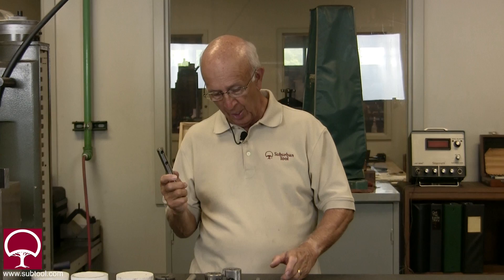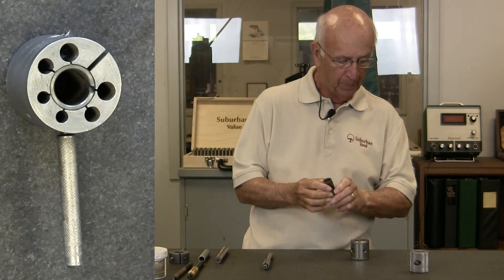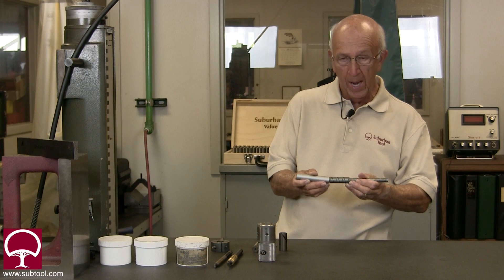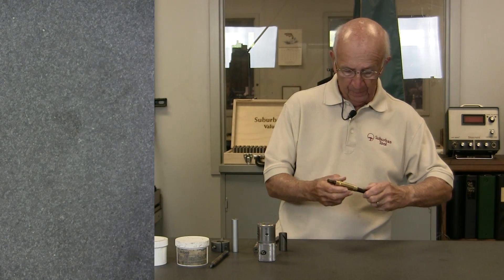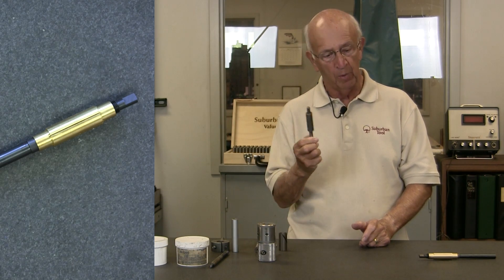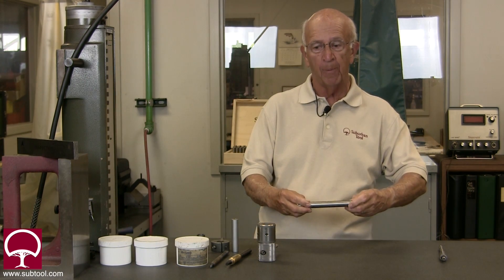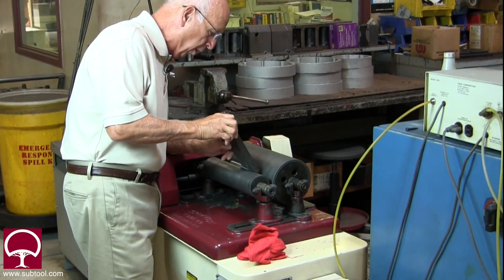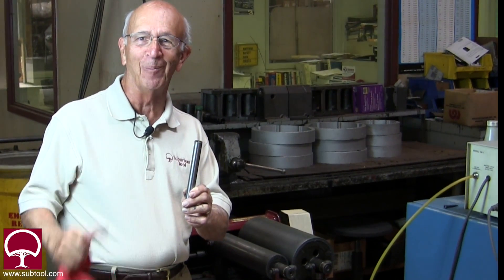A primer on tooling for lapping OD's and ID's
Today's focus is on the tooling used to lap O.D.'s and I.D.'s.Take a look at some of the tools we use at Suburban Tool. There will be a follow up video that will show these tools in action.